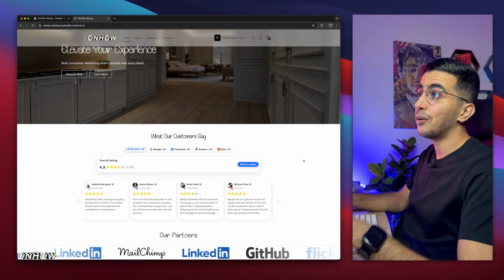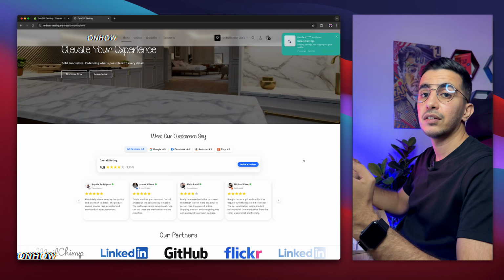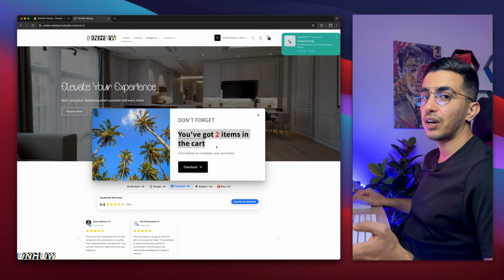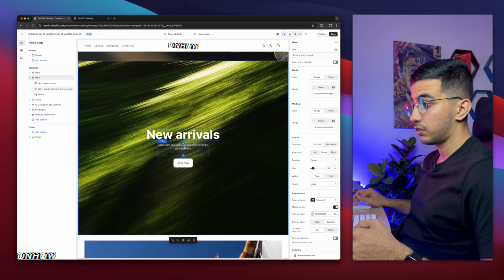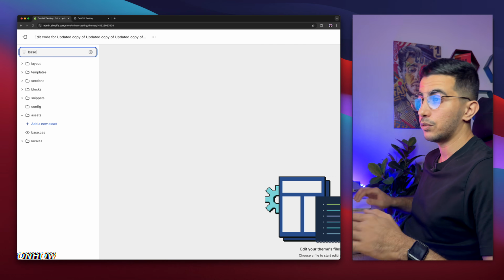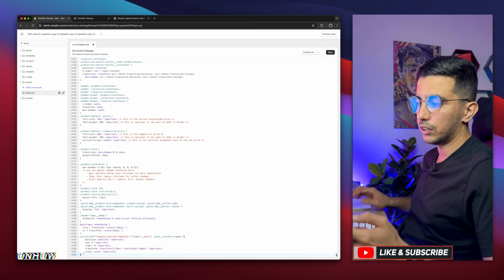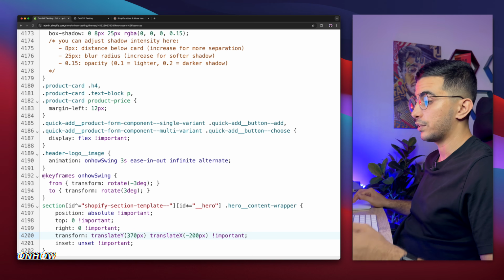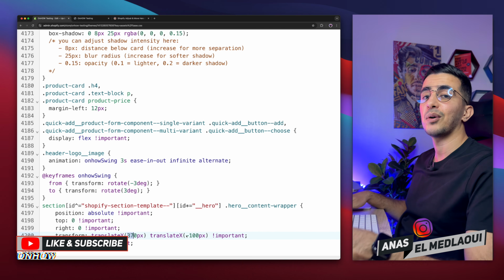How To Adjust & Move Hero Banner Box and Button On Shopify Horizon Theme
in this video i will show you how to adjust & move hero banner box and button on Shopify horizon theme. the standard horizon theme editor only nudges the hero banner box left or right yet this tutorial breaks that limit with a quick CSS code snippet. you will adjust the hero banner box anywhere on the canvas slide the button beside or under it and fine-tune spacing until every call to action sits in the perfect hotspot. because the code lives inside Shopify horizon theme the hero banner box scales smoothly and the button stays crisp on mobile and desktop.
we will add the custom css code and preview changes live. the hero banner box gets its own class so you can adjust margins transforms and z index without guesswork and moving the button becomes just as easy while you control padding hover feel and width.